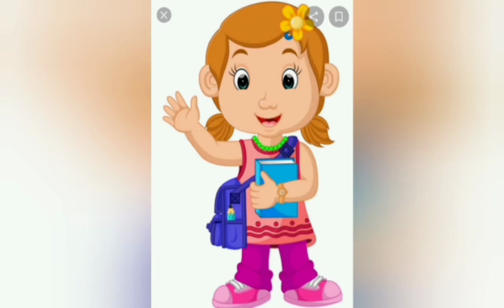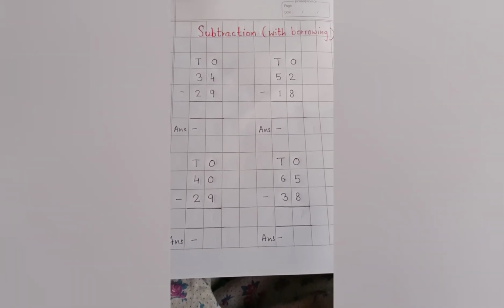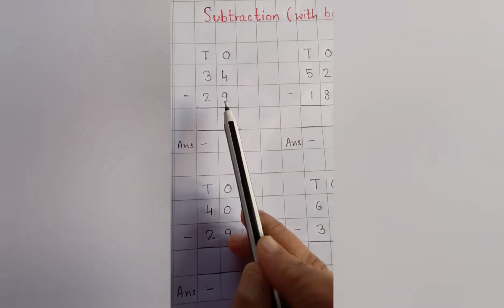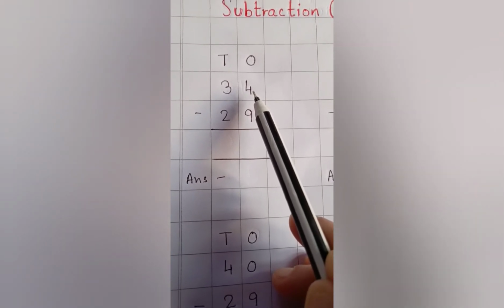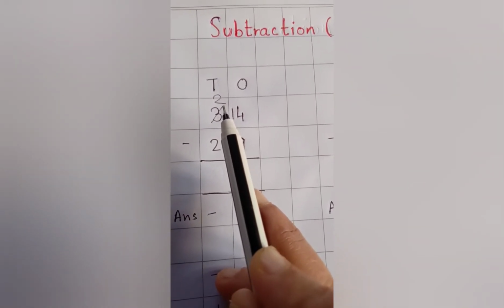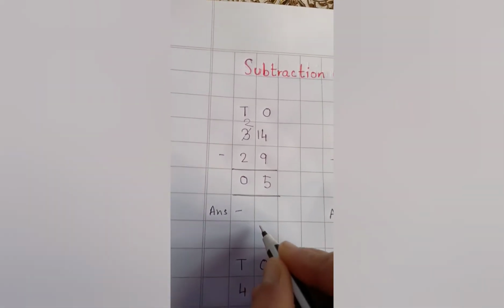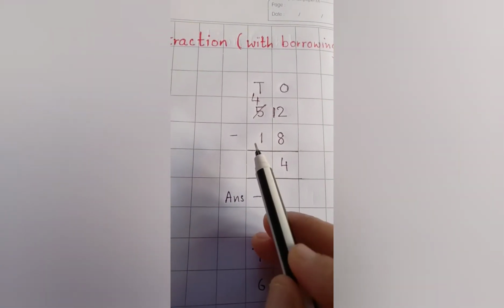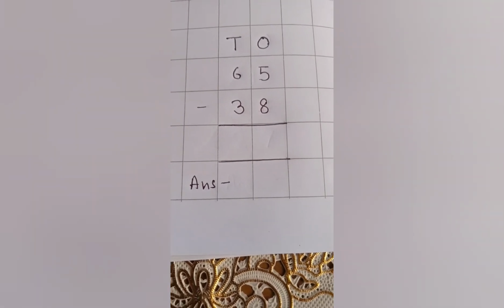Subtraction with borrowing... 2 digit numbers